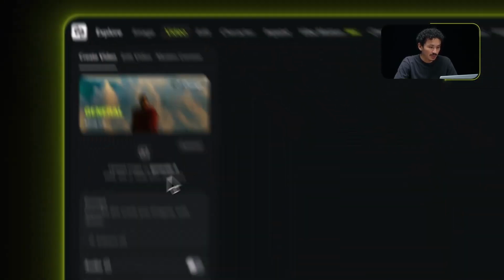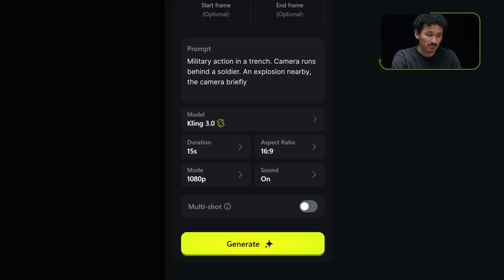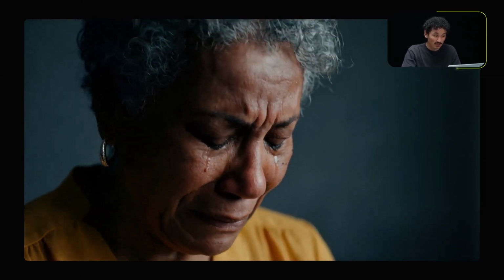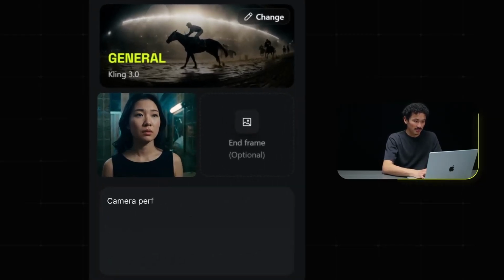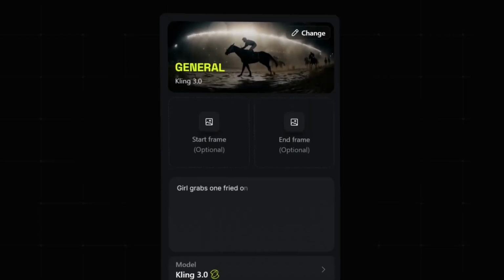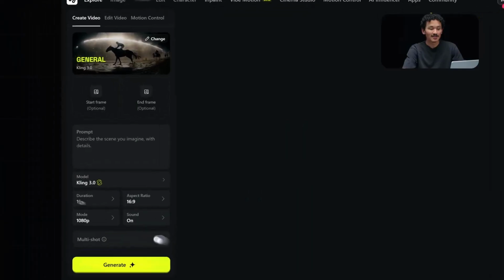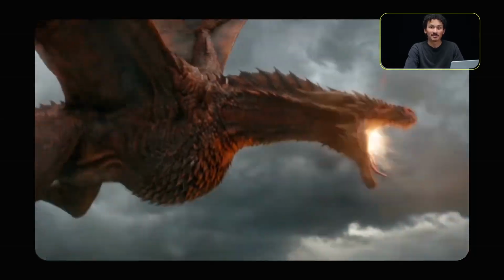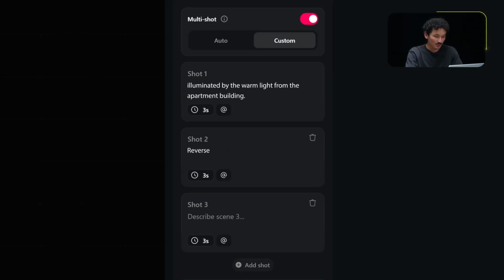UnKling 3.0: AI Video Is Now UNLIMITED & REAL!titled Project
Discover why Kling 3.0 from Higgsfield AI is a game-changer for AI video generation!
 In this in-depth tutorial, we go beyond Kling 2.6 to showcase the massive upgrades that make Kling 3.0 the most realistic and powerful AI video model available.
Learn to master:
Text-to-Video: Craft stunning scenes with pro prompting techniques.
Image-to-Video: See why this workflow is essential for consistent results.
Emotion & Character Consistency: Say goodbye to morphing characters!
Advanced Camera Movements: Achieve cinematic shots with robotic arm precision.
Real-Life Physics & VFX: Witness dragons and fight scenes come to life!
Dialogue & Lip Sync: Create multi-shot sequences with accurate lip movements.
Whether you're a seasoned content creator or new to AI, this video will equip you with the skills to use Kling 3.0 like a pro. Don't miss the giveaway – comment for a chance to win a FREE Ultimate Plan!
⏱️ TIMESTAMPS:
0:00 – This Almost Fooled Me
0:51 – What Is Kling 3.0?
1:21 – How to Access Kling 3.0 (Unlimited)
1:28 – Text-to-Video: Prompting Like a Producer
2:50 – Image-to-Video: Why It’s 95% of the Workflow
3:15 – Emotions Test (Major Upgrade)
4:09 – Character Consistency (No Morphing)
4:52 – Advanced Camera Movements (Robotic Arm)
5:52 – Zoom & Detailization
6:56 – Real-Life Physics (Fights Test)
7:29 – VFX Test: Dragon Scene
8:32 – Start & End Frames Explained
9:19 – Dialogue & Lip Sync (Multi-Shot)
10:51 – Final Verdict: Is Kling 3.0 Worth It?
11:23 – Giveaway + What Should I Test Next?